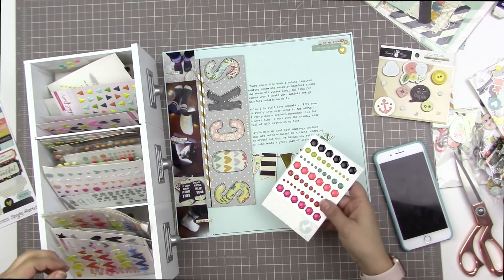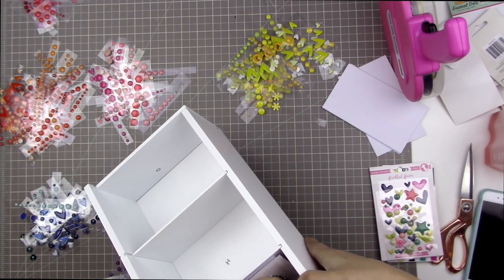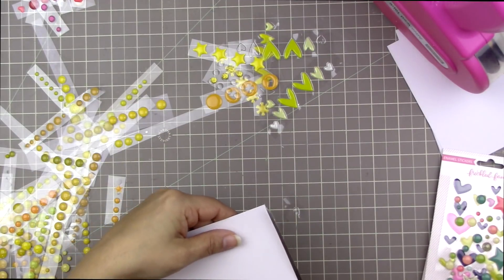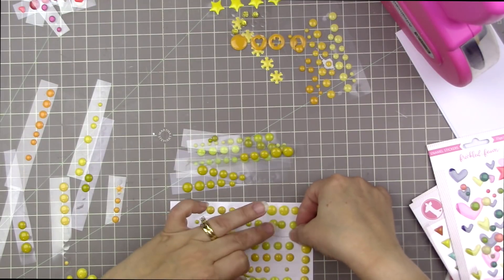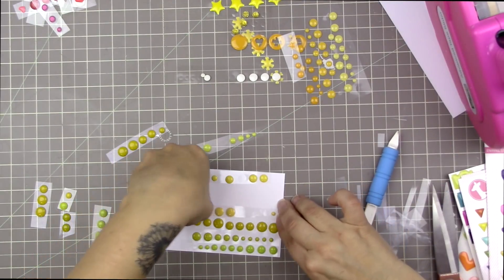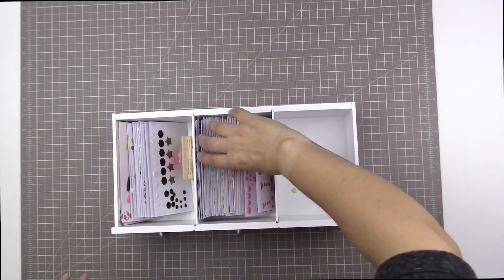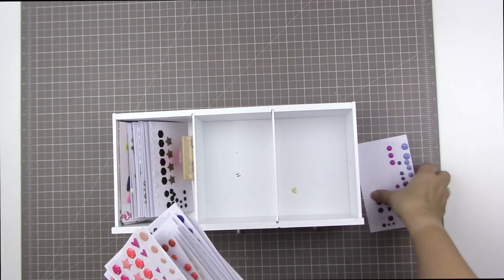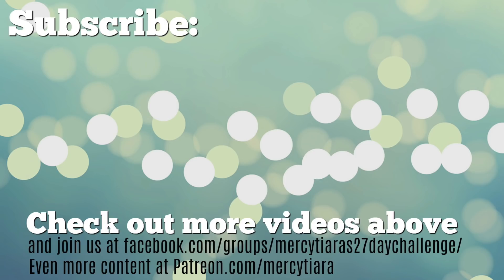Enamel Dot Storage Cards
I finally got tired of my enamel dots being bunched together in a big disorganized mess.  I used to love digging through them, but this weekend I sorted them by colour and put them on small cards to store them in the same drawer they've always been in.

3/ Purchase classes:
To purchase my Take Ten Texture Class:

Creative Scrappers:

Domestic Violence Resources:
US: